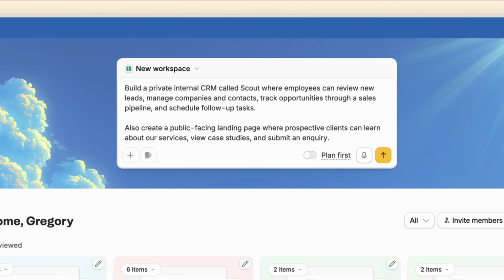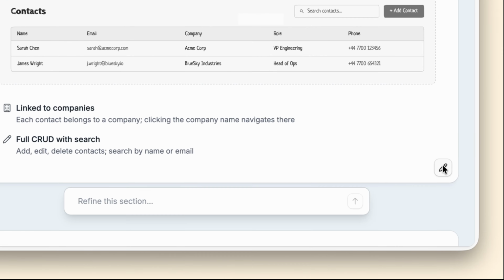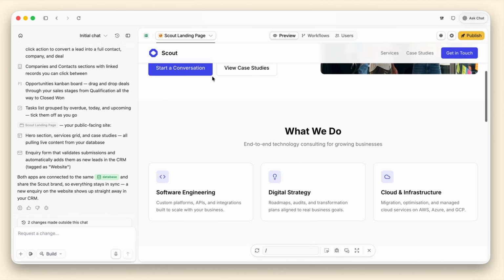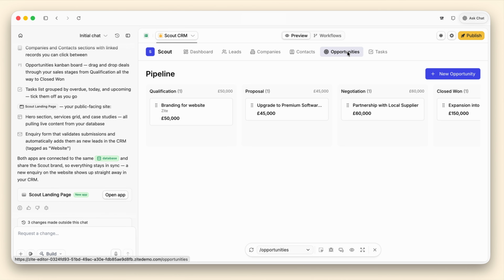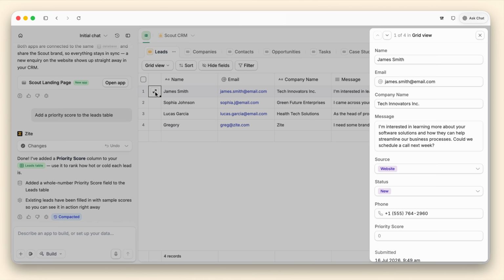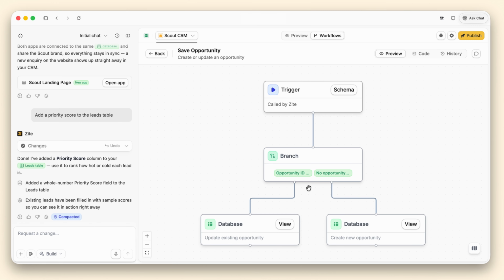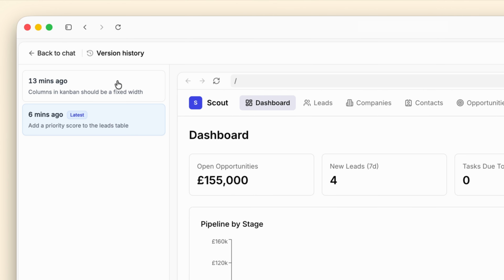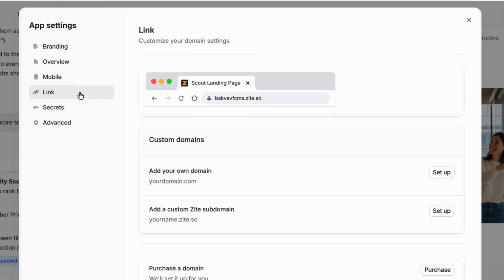Getting Started with Zite - Build Business Apps and Systems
Zite makes it easy to create custom business software, apps, databases, and workflows without coding, from client portals to CRMs, dashboards, internal tools, and websites.

In this video, we explore how to build a CRM app and public marketing site in a matter of minutes using the Zite Agent to build our apps and database.